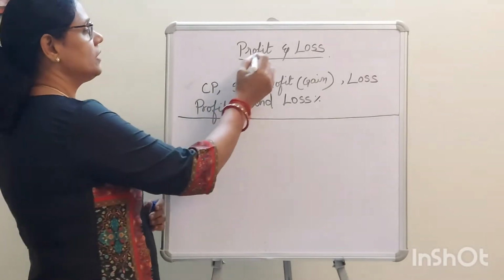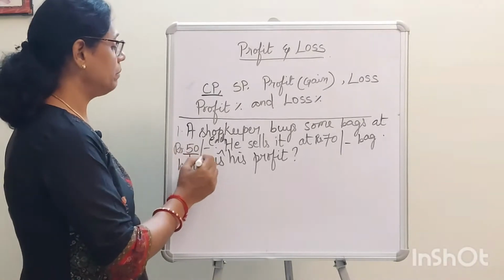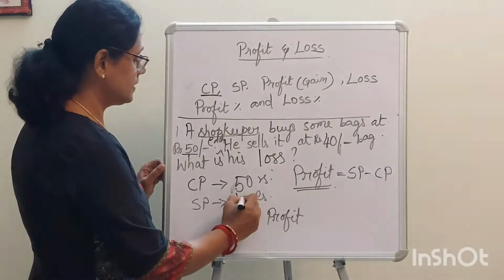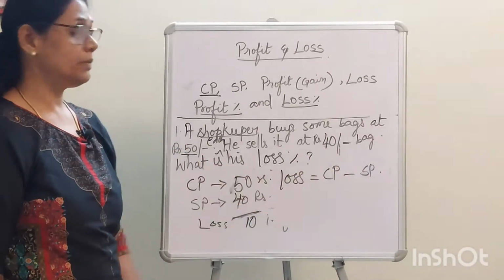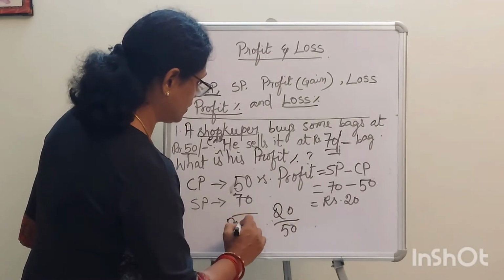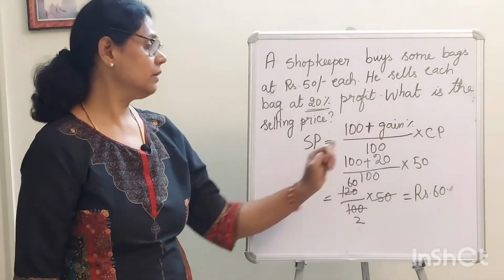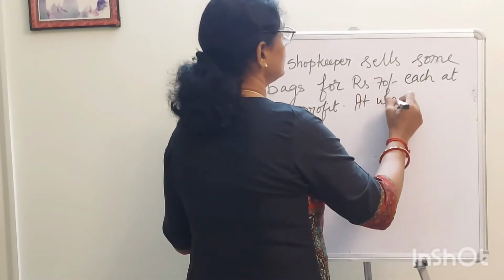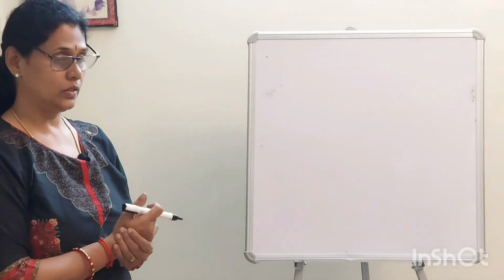lesson1 on profit & loss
profit and loss basics for 6,7,8 class CBSE